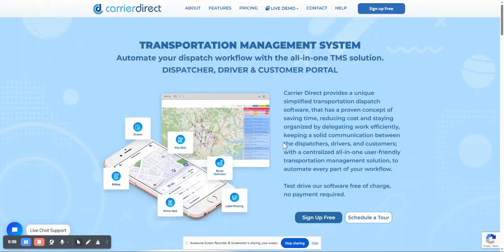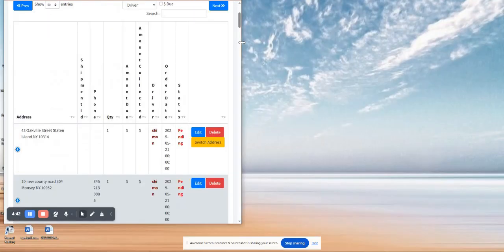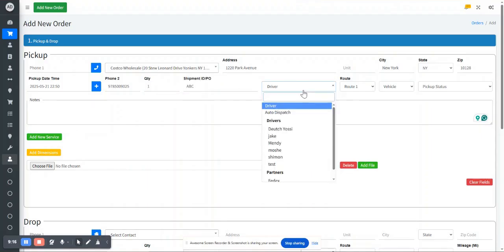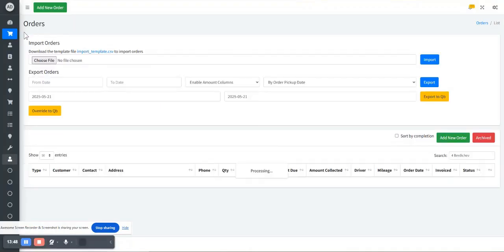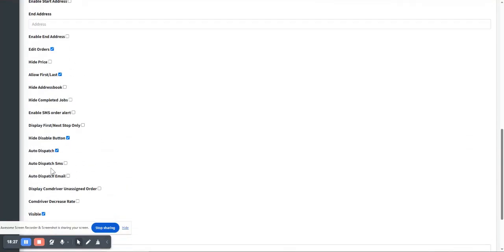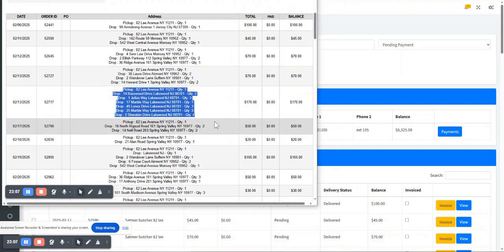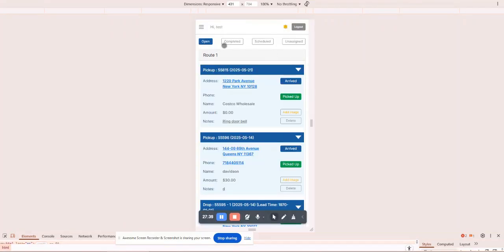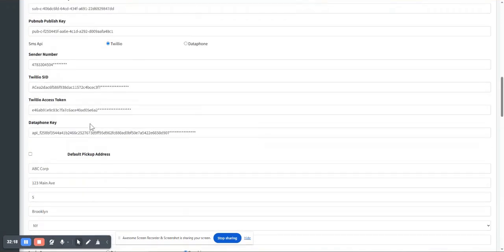Full System Overview & Tutorial - Carrier Direct Transportation Management System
Full System Overview & Tutorial of Carrier Direct Transportation Dispatch Management System

Carrier Direct provides a unique, simplified Transportation dispatch software that has a proven concept of saving time, money, and staying organized by delegating work efficiently, keeping a solid communication between the company, drivers, and customers; with a centralized all-in-one, user-friendly Transportation solution to automate every part of your workflow.

Carrier Direct